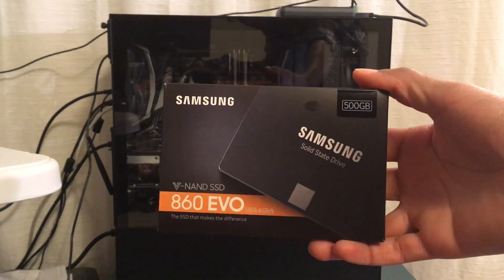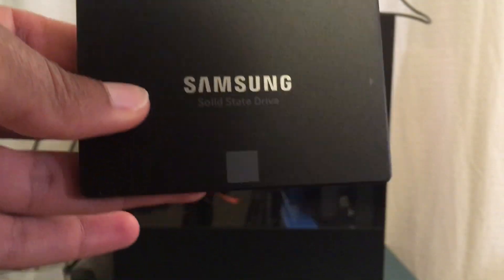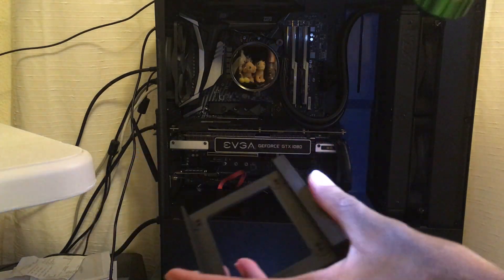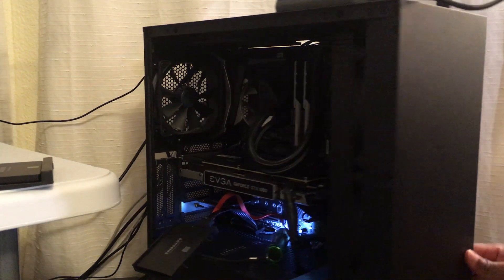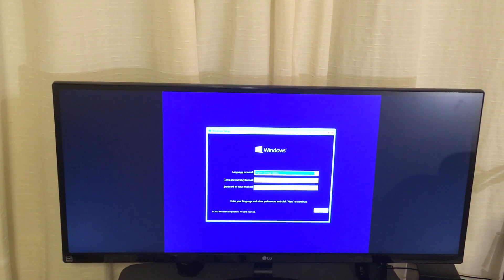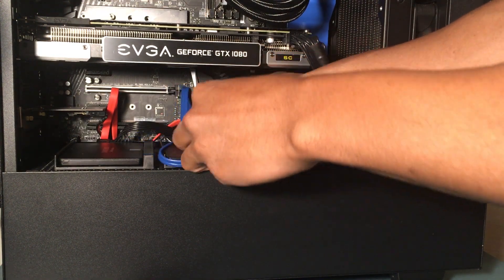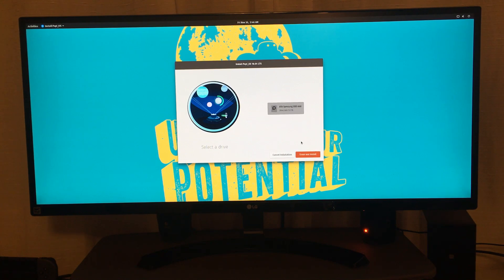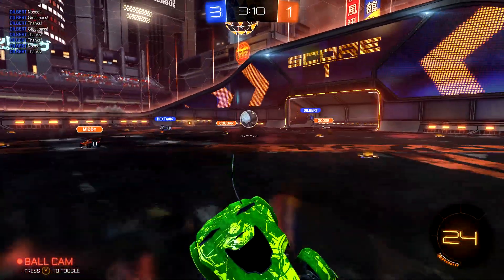Dual Boot on Two Separate Hard Drives (PopOS 18.04 and Windows 10)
"BOOTLOADER"
Time Stamps
0:00 Intro and Purpose
1:53 Remove SSD of PRIMARY OS FIRST
2:14 "BOOTLOADER" - Thanks Cryptogram!
2:40 Install secondary OS on second SSD
3:38 Detach secondary OS SSD, attach Primary OS SSD
4:02 Installing Primary OS on Primary SSD
4:45 sudo update-grub and PROFIT!
5:25 Give thanks!

---System Specs---
16gb RAM
Ubuntu MATE 18.04
NZXT LETS BLD Custom PC